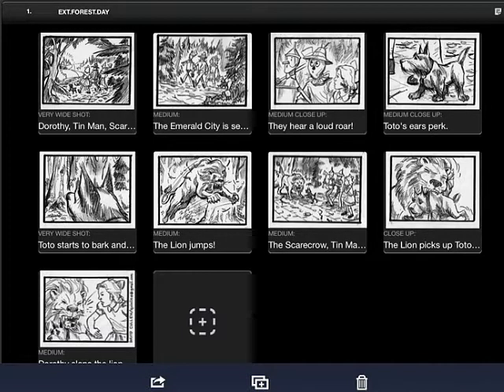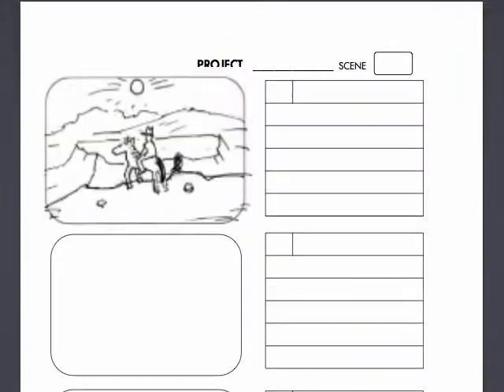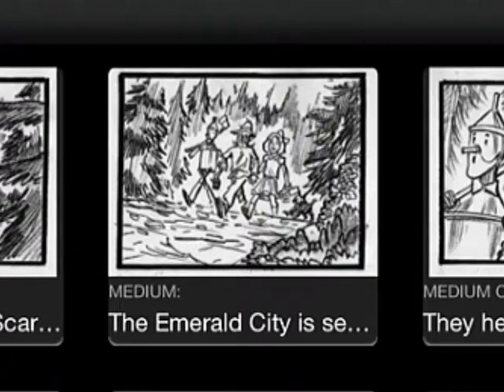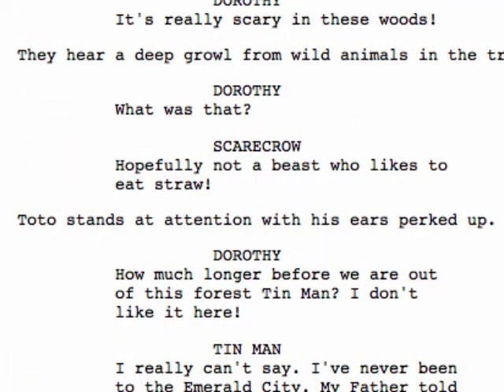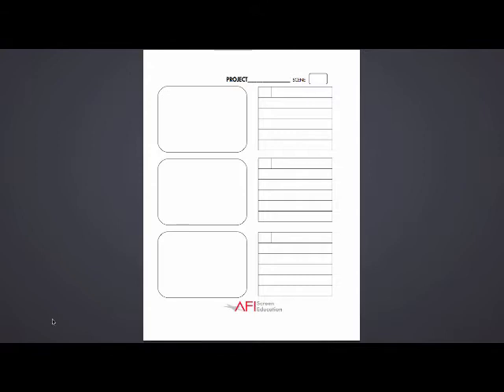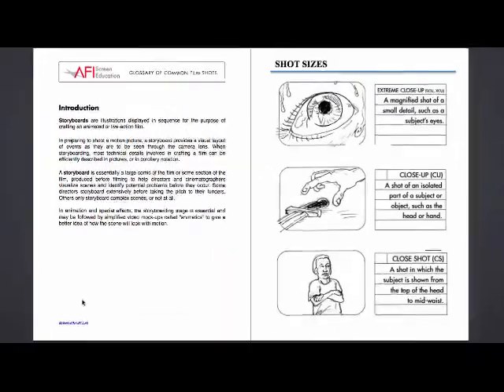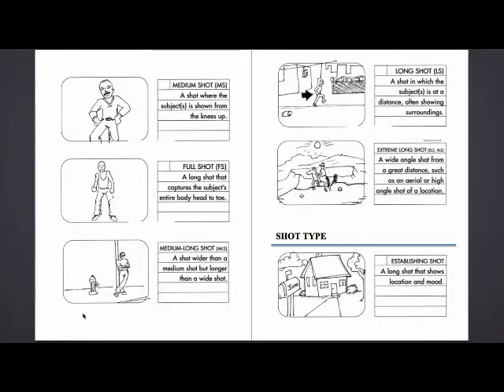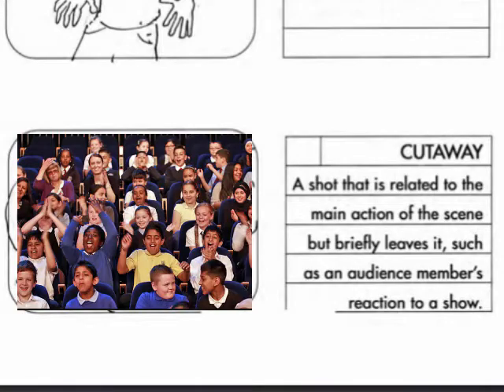Be The Teacher: Storyboards and Scripts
In this episode, we learn about storyboards.  Storyboards are a comic book version of your movie.  They are usually developed by analyzing and examing the script.  this video will show the relationship between the storyboard and script.